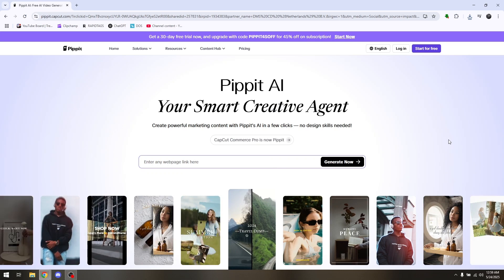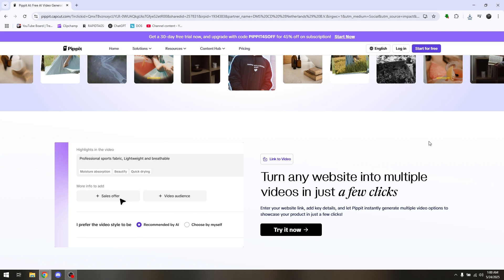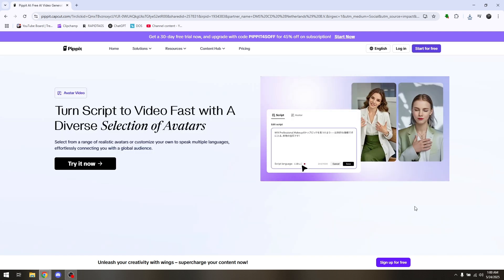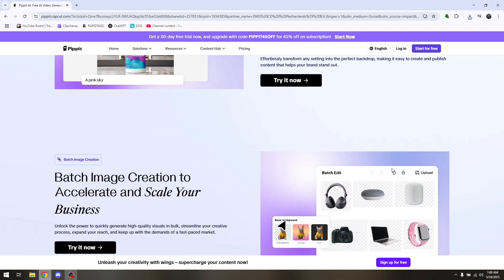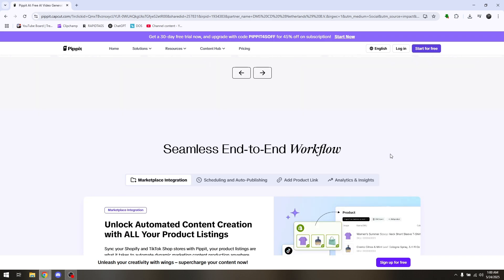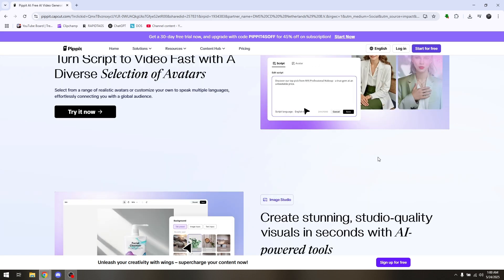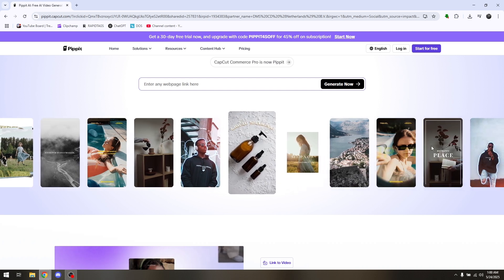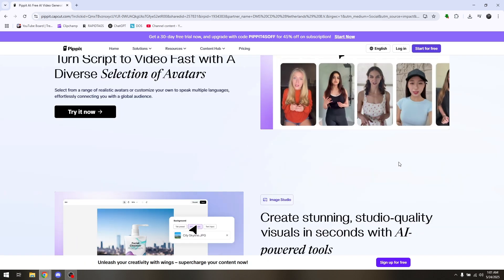HOW TO REMOVE AI GENERATED WATERMARK IN CAPCUT 2026! (FULL GUIDE)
In this video, I am going to show you how to remove AI generated watermark in CapCut.Learn how to export your CapCut video without the AI watermark.
This method works for both mobile and desktop versions of CapCut.
Follow these steps to keep your videos clean and professional.